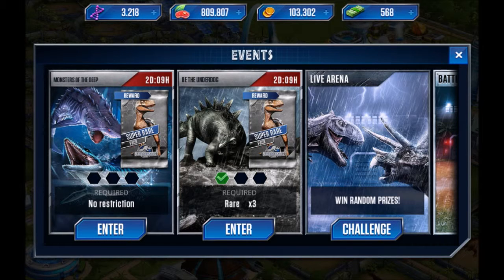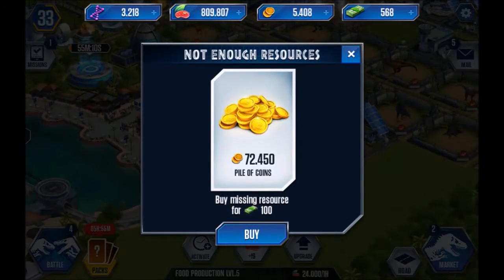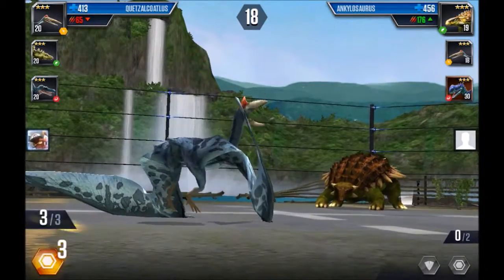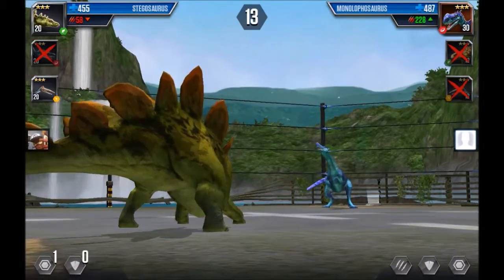Jurassic World The Game- "3 for 3" (#5) Live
This is another Jurassic World video, where I'm trying to go for another T-Rex